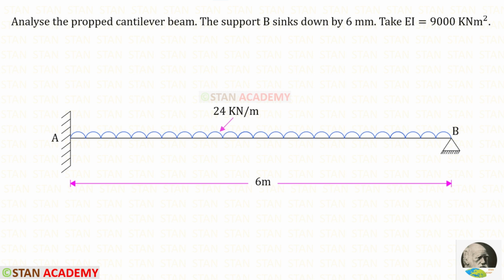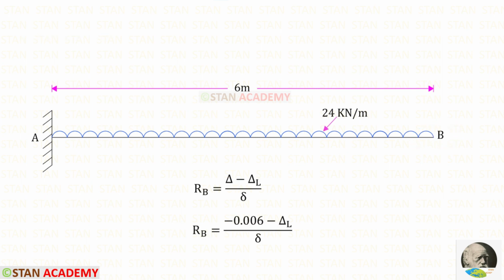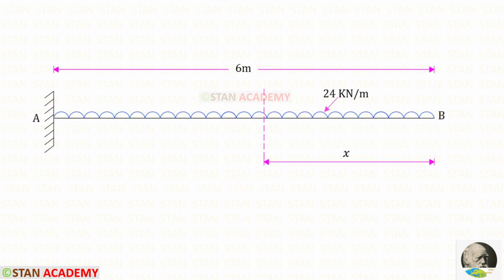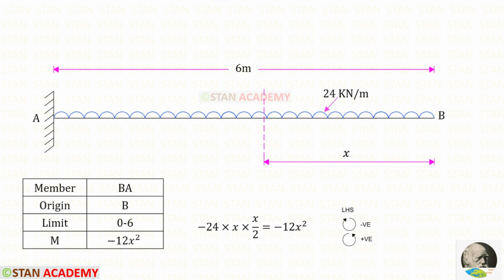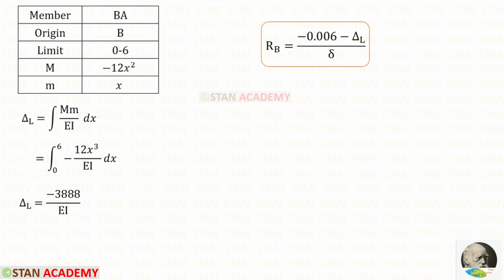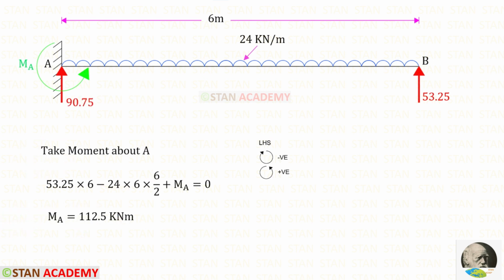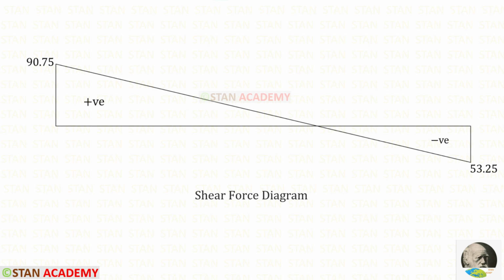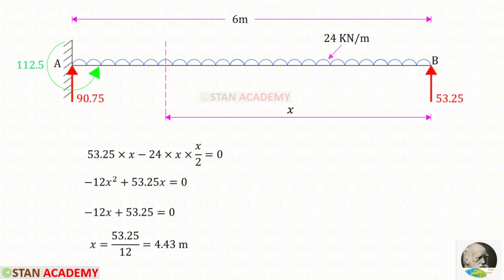Propped Cantilever Beam - Problem No 17 -with Sinking of Support ( Consistency Deformation Method )